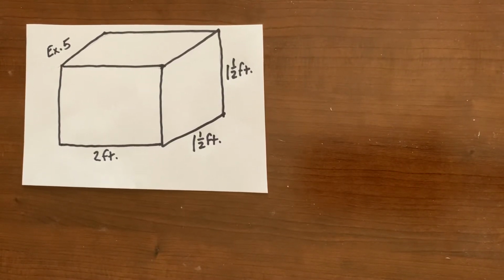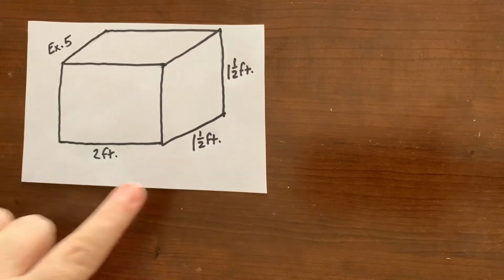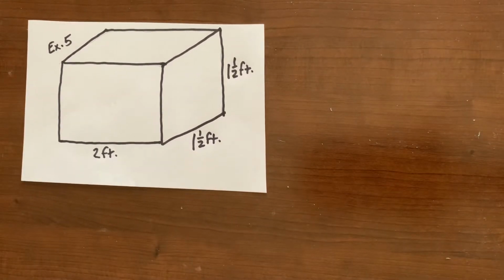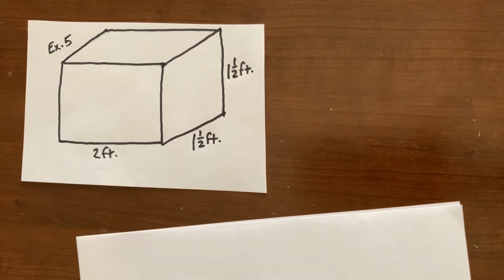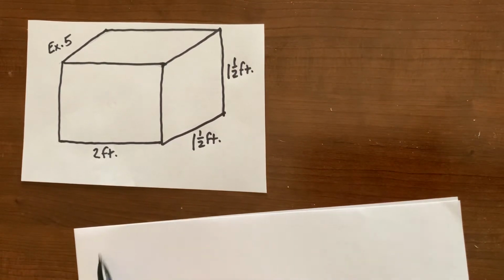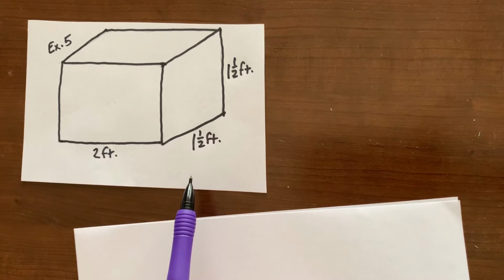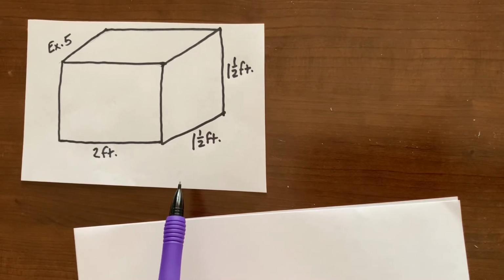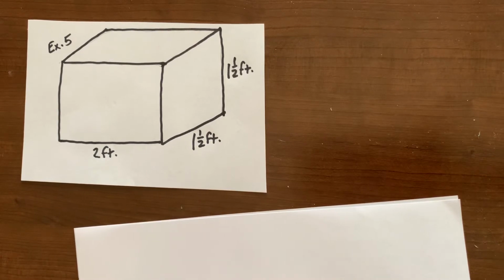Volume example 5